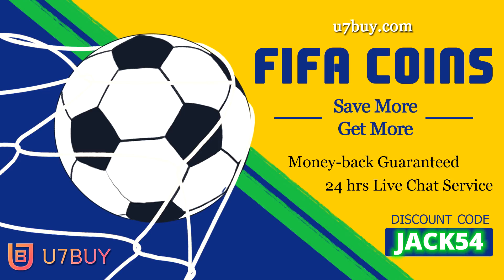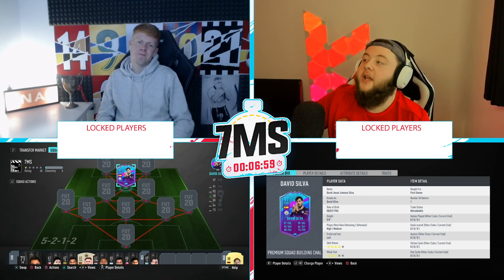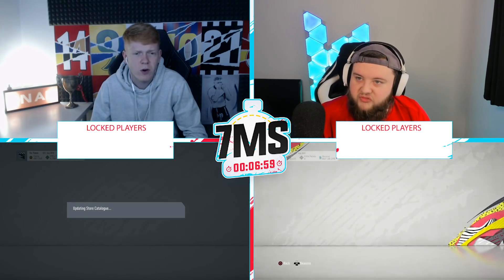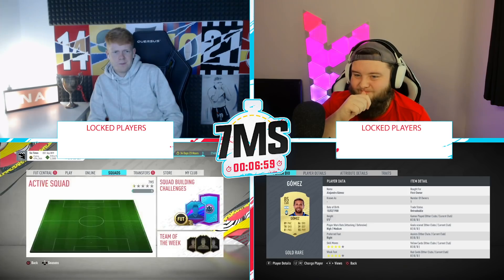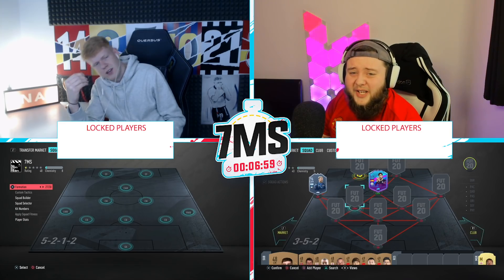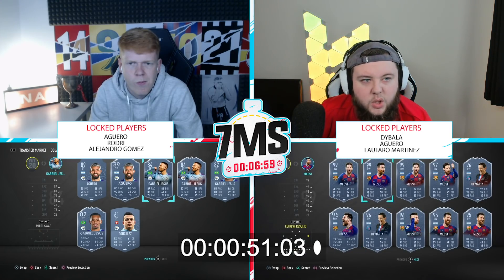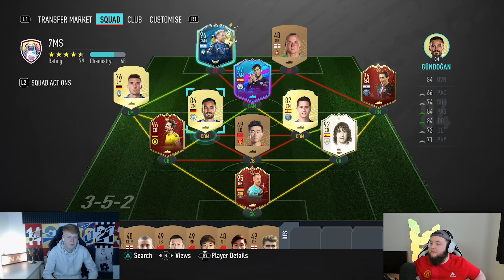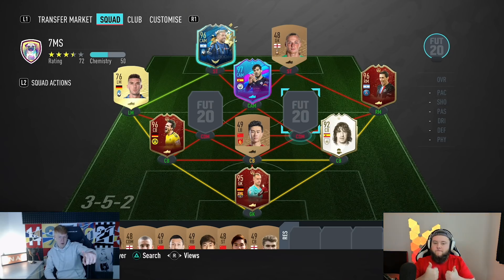97 END OF AN ERA DAVID SILVA!! 7 MINUTE SQUAD BUILDER! - FIFA 20 ULTIMATE TEAM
We build two amazing teams around this incredible card!!!

Buy my Elgato Game Capture & Equipment here!